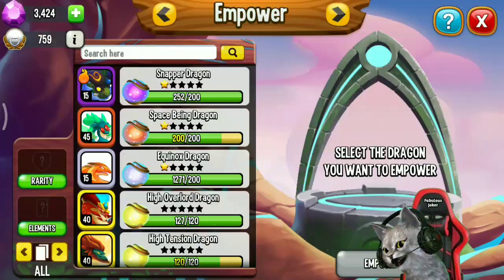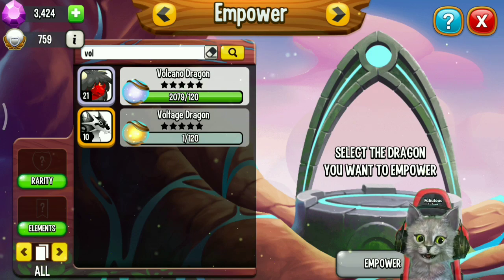This Dragon Is Too Strong ! 😮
I empowered volcano dragon to 5 stars power! And it's too strong!